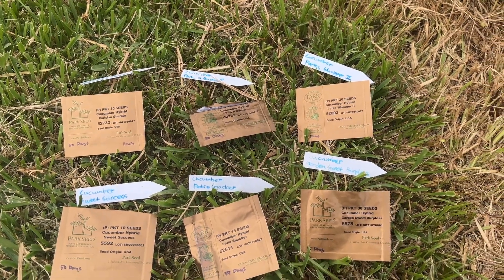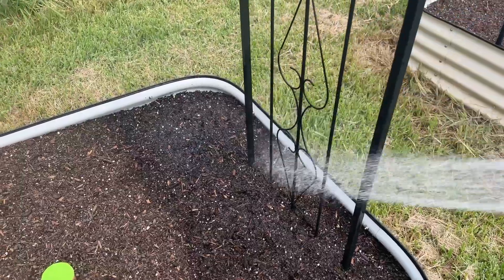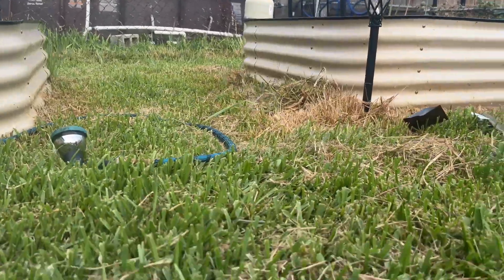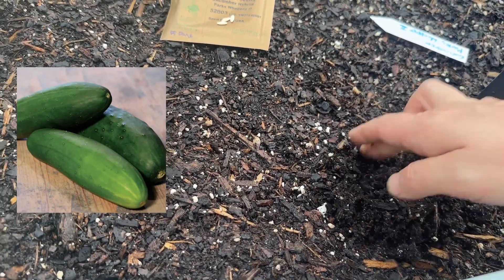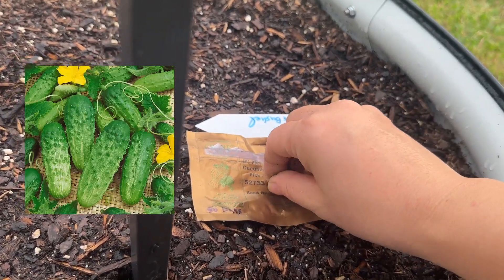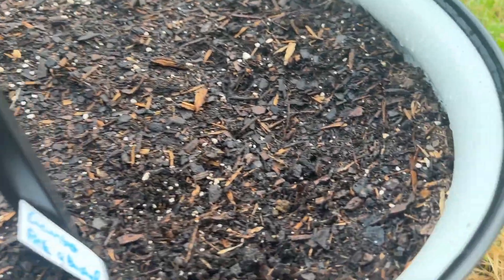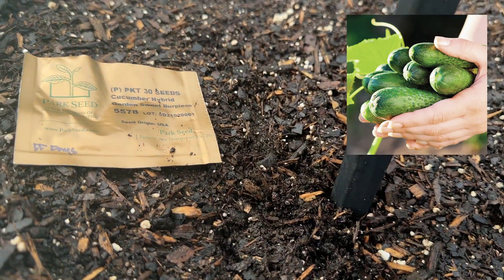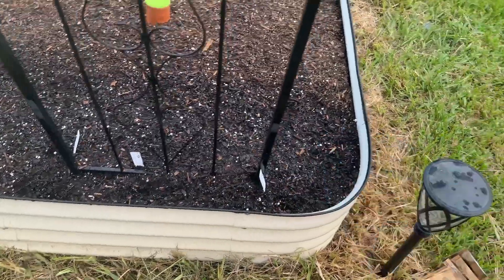Late Summer Cucumber Planting: Last Call for Cukes!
Planting Cucumber Seeds Near Trellis | Raised Garden Bed Adventure

Welcome back to No Shortcut Gardening! Today, we're diving hands-first into our raised garden beds, showing you our process of planting cucumber seeds near a trellis. If you're keen on maximizing your garden space and enjoying bountiful cucumber harvests, then you're in the right place!

🥒 Why Trellis Planting?
Using a trellis can significantly improve air circulation, reduce disease, and make harvesting a breeze! Plus, it's a space saver for those working with limited garden real estate.

📌 Stay Updated:
Loving our garden journey? We've got more green-thumbed adventures coming your way!

Remember: A little soil, seeds, and love can yield a garden of dreams. Happy gardening!